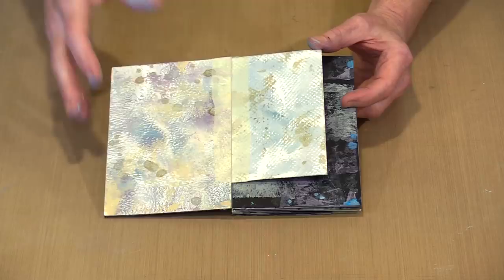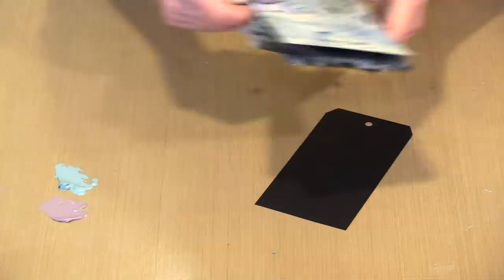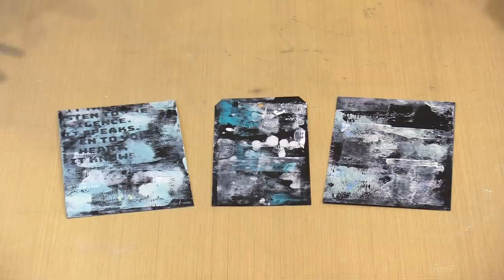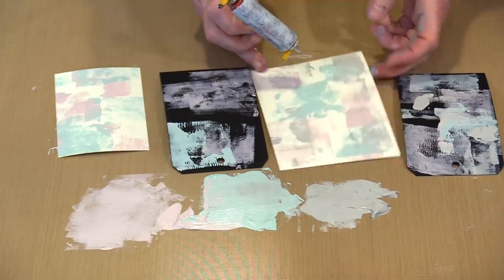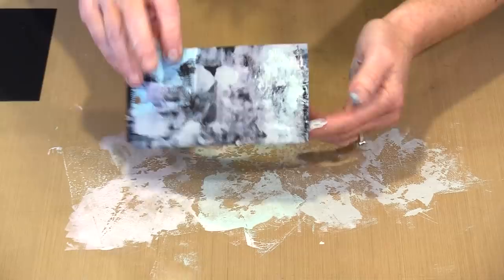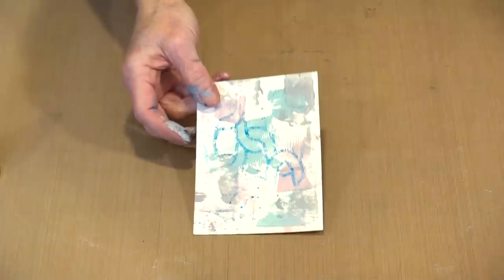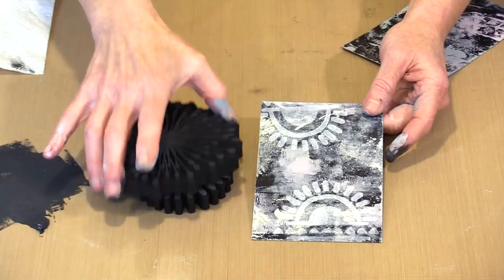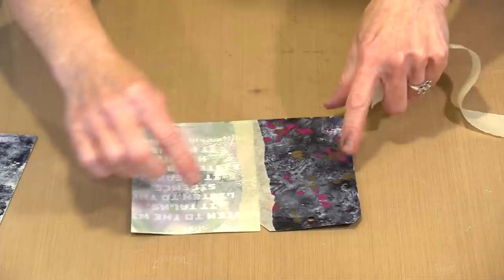Art Journaling With Prima Chalk Paste by Joggles.com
Save 15% on journaling, rubber stamp & mixed media supplies. Spend $50 and save 50% on US shipping or 20% for international orders.  Click "show more" for links to the products.